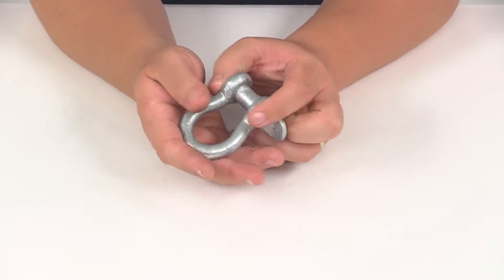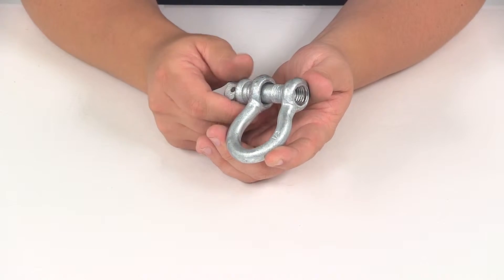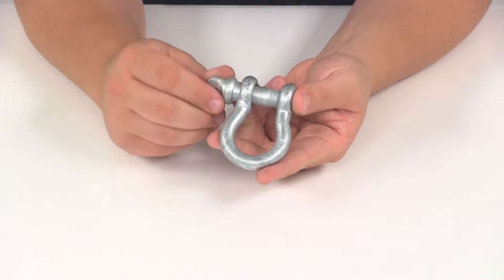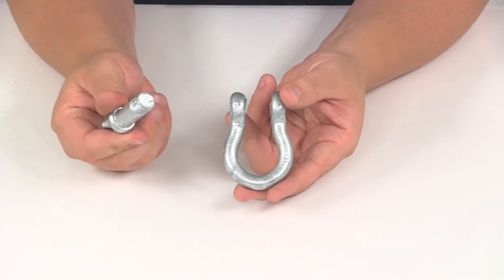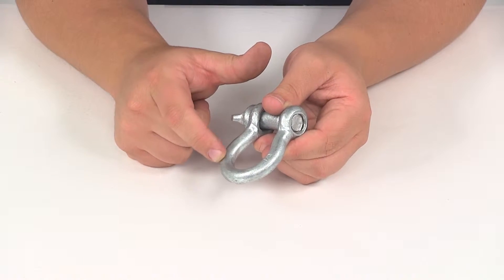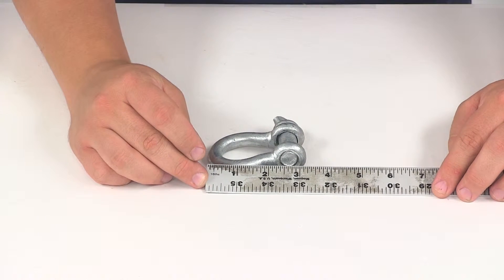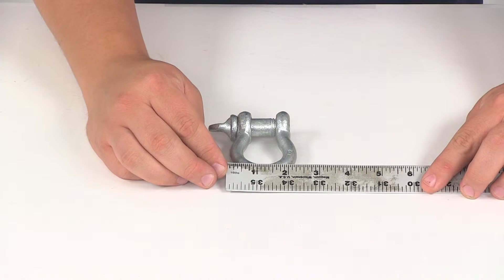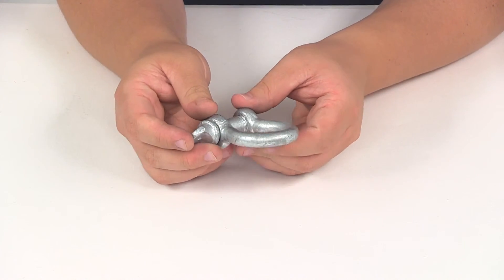etrailer | Bow Shackle with Screw Pin Feature Review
Today, we're going to be taking a look at part number GS07. This is the Brophy shackle with a screw pin design. Now, these shackles are going to provide strong secure connection points for winching and towing setups. They are also great to use as tie-down anchors for different types of straps, so there is a bungee strap or ratchet strap, but it's also great for connecting your recovery strap, your tow strap, or your tree saver strap. Shackles like this are very versatile. You can secure them quickly and easily with a screw pin design. Just twist the pin in and out by hand.

Entire unit is going to be made of a corrosion resistant galvanized steel construction. Very strong and durable. It actually has a safe working load limit of 3000 pounds with a maximum load or break strength rating at 9000 pounds. The diameter of the shackle itself is going to measure about 1/2 an inch. We'll take a look at the overall length measuring from edge to edge, this point here to this point here, that's going to give us a measurement of about 3-1/4 of an inch. Going this direction, if we just measure from this point here to this point here, that's going to give us a measurement about 2 and 5/16th of an inch.

With this part number, you're going to get one shackle and screw pin. That's going to do it for our review of part number GS07. .